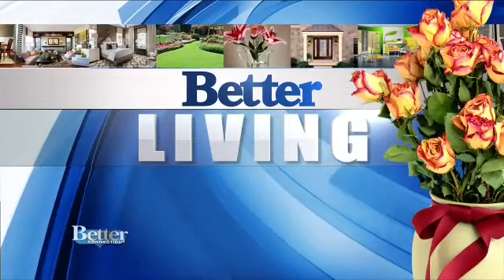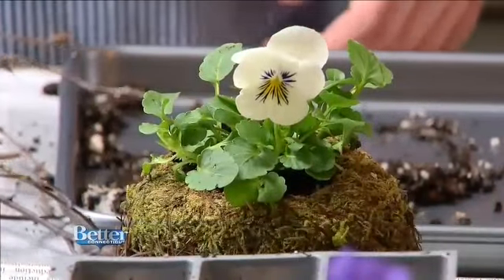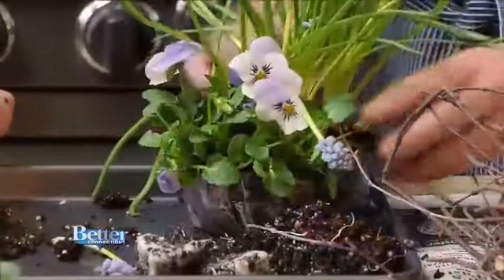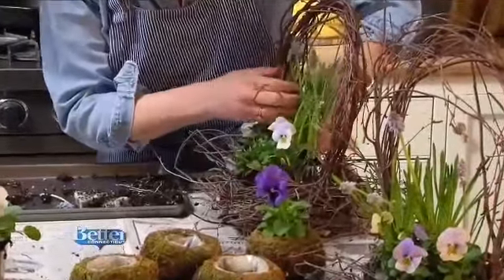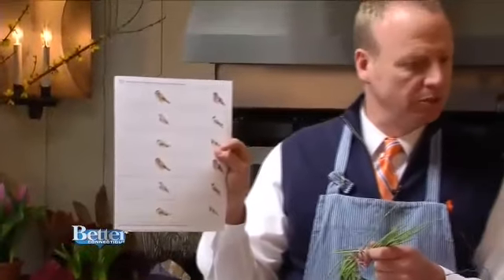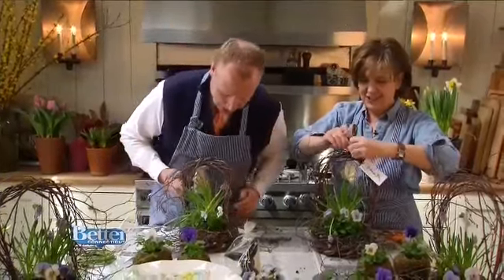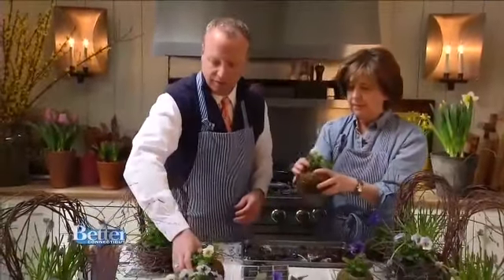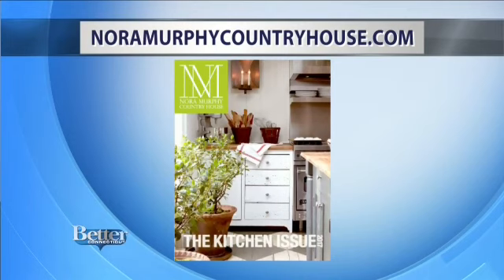Sweet ‘n Wild Spring Baskets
Better Connecticut stops by Nora Murphy Country House to create amazing homemade Easter baskets. Inspired by rustic grape vines, Nora shows us how to arrange pansies, violas and grape hyacinth in Wild Vine Easter Baskets from Terrain in Westport, CT. They’re topped with Easter Bark Chocolates and beautifully marked with watercolor tags printed directly from our website. The remaining plants are used in pre-lined faux nests to create charming gifts for hosts and children.